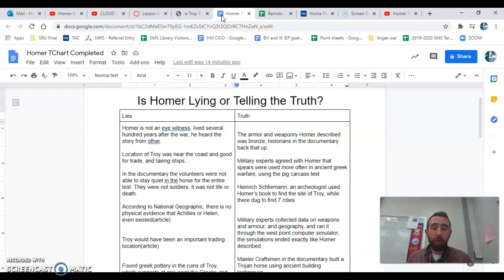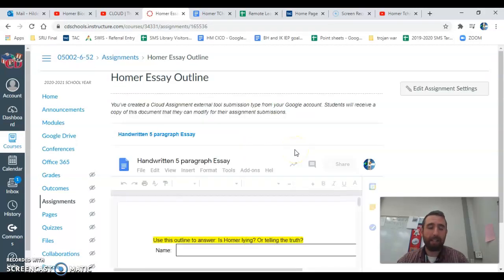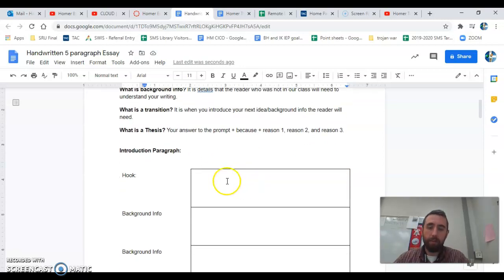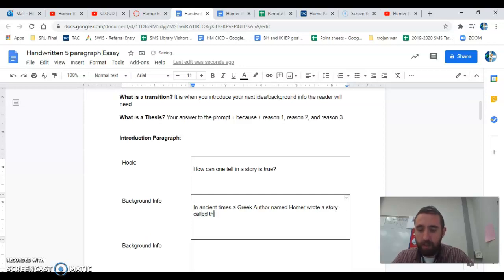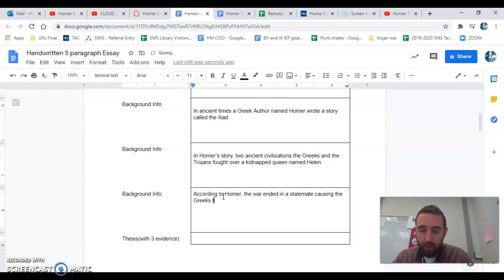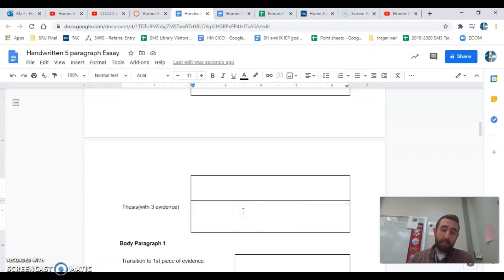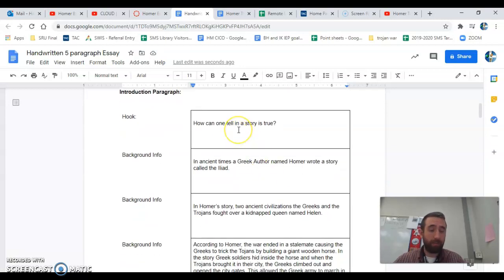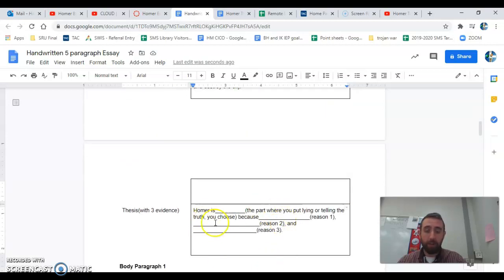Homer Essay Outline Intro Paragraph